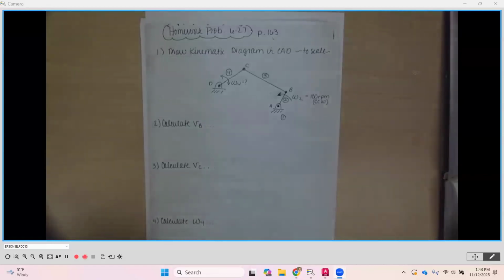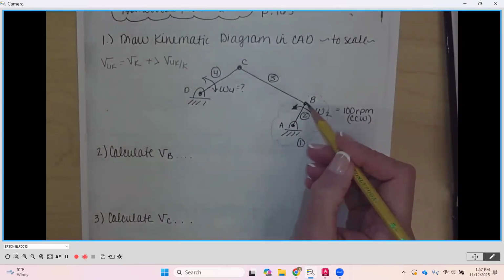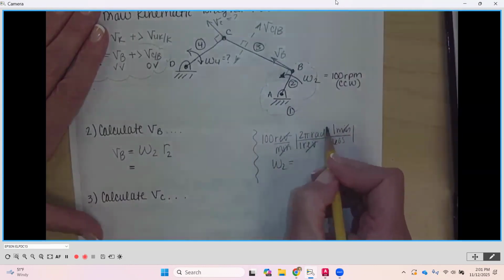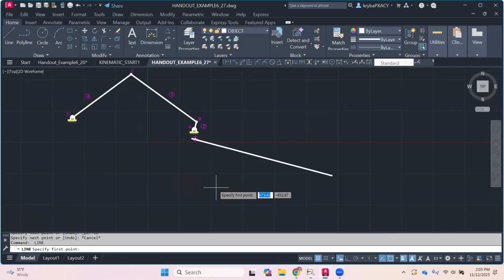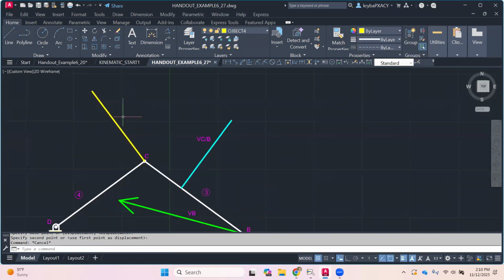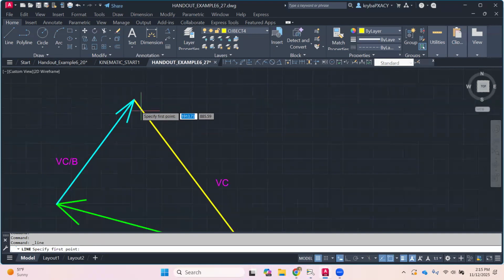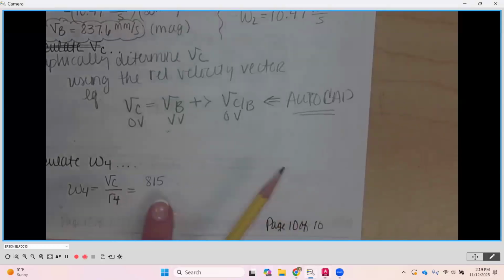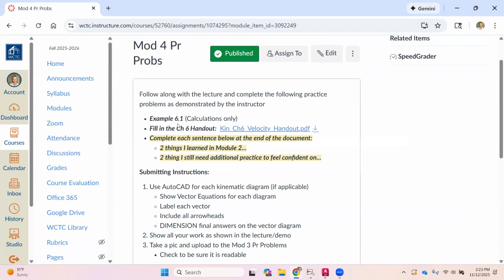WCTC BasicMech Mod4 Lecture4